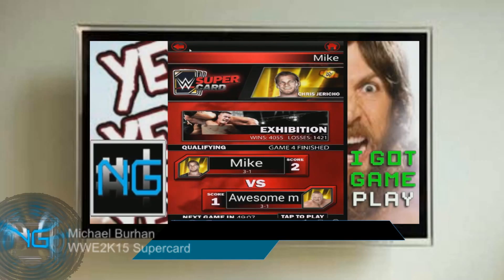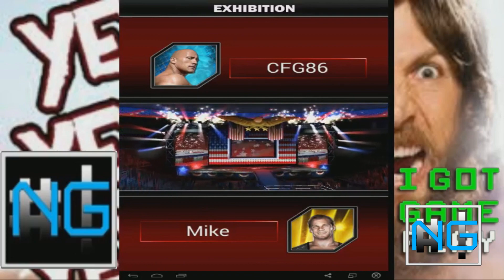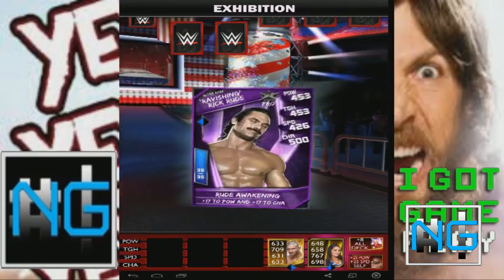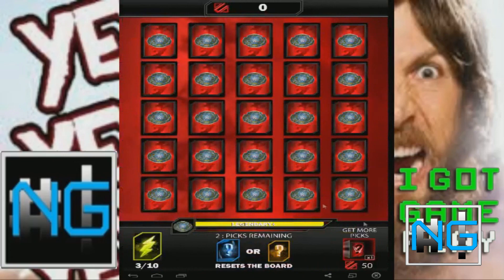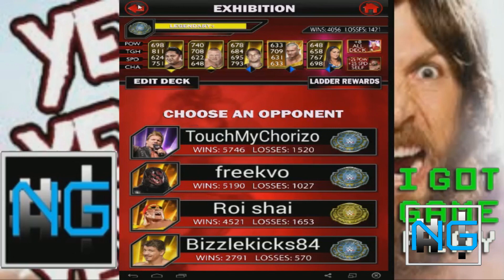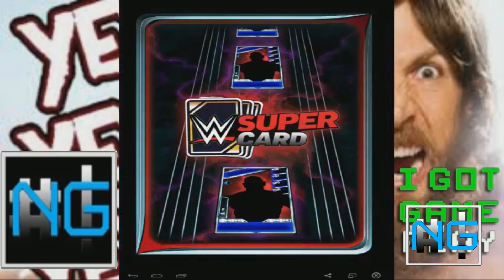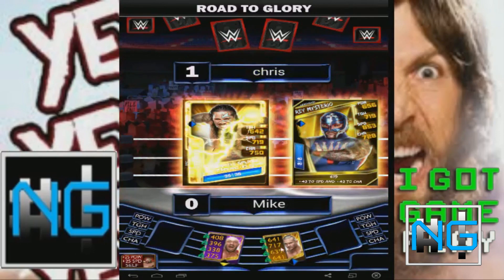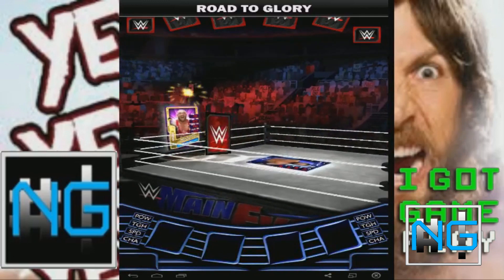A Rather British Review - WWE 2K Supercard (IOS, Android, PC)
This Week Mike reviews WWE2K15 Supercard a good WWE Game and highly addictive, check out  the game by downloading it free for your ios and android devices.